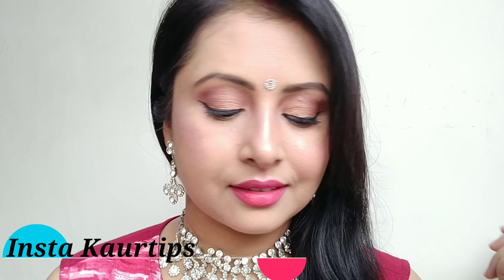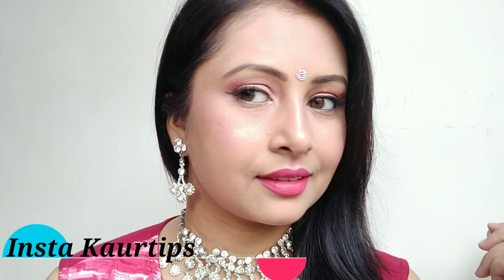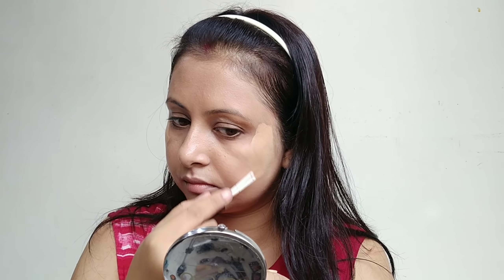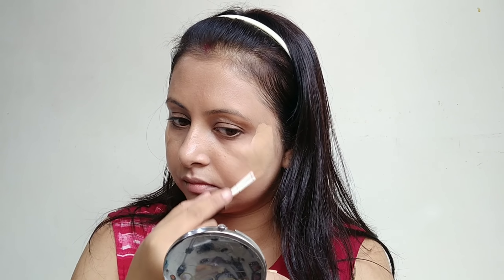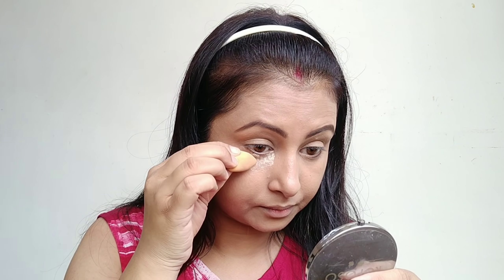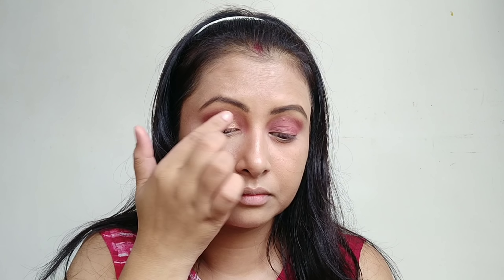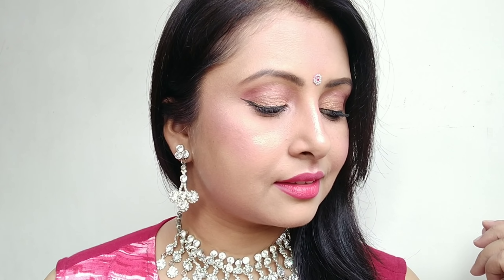💕 Beginners ऐसे करें karvachauth मेकअप 💕|Easy step by step tutorial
How beginners do करवा चौथ makeup step by step , सीखिए आसान मेकअप करने का तरीका करवा चौथ पर, aap dekhenge asaan makeup Karne Ka Tarika beginners ke liye step by step for Karva chauth.